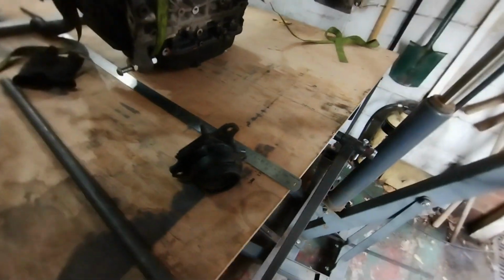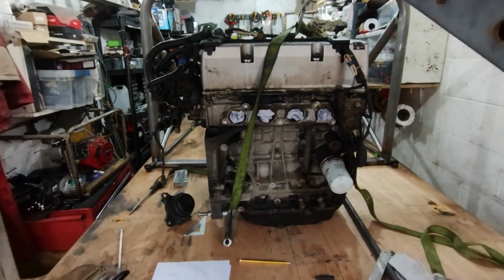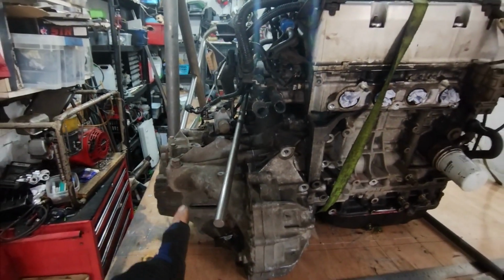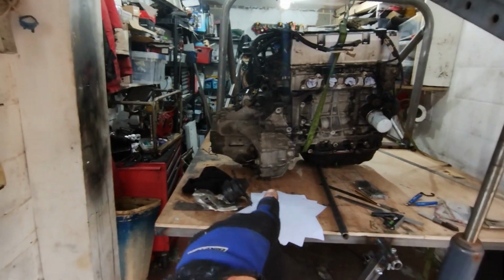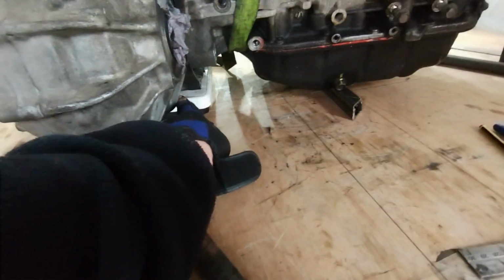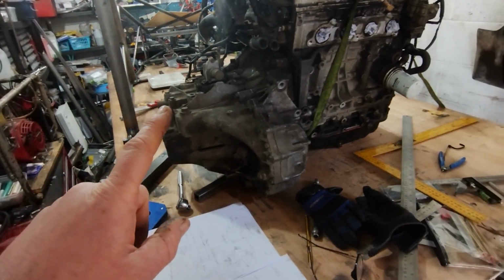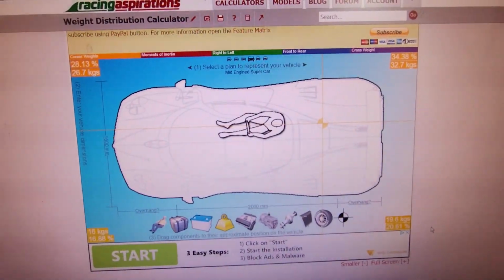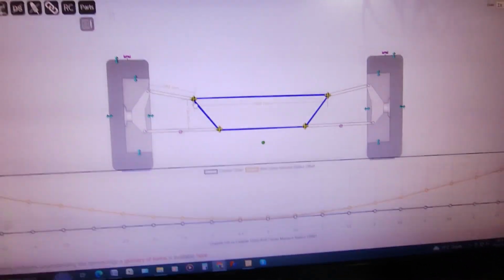Finding Balance Point of a Honda K24 Engine for my Home Designed Rear Engine LoCost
Part 21 I continue designing the rear cradle & suspension for my DIY build car.
To do this I need to find the balance point of the engine & the effect of moving it off balance.